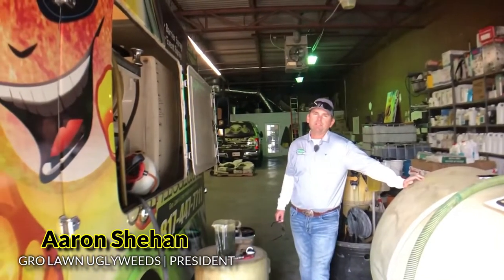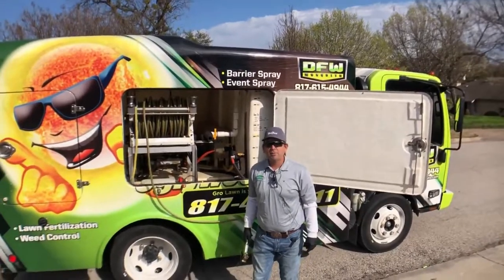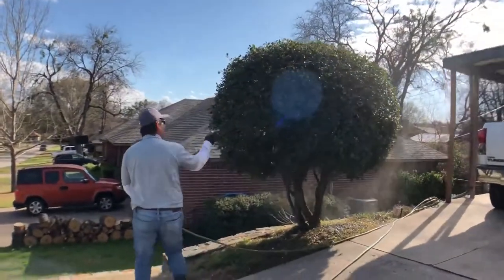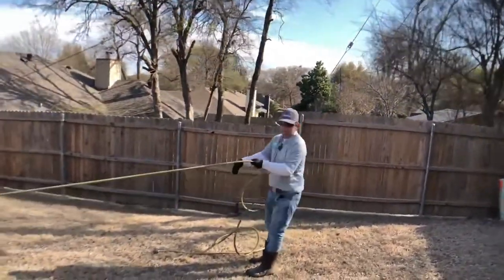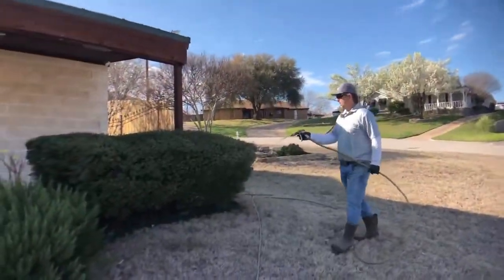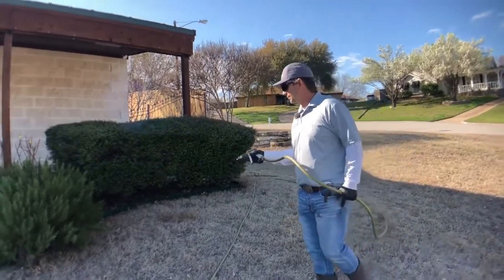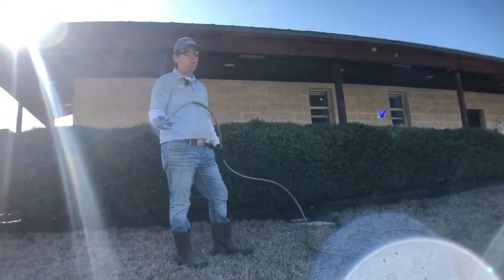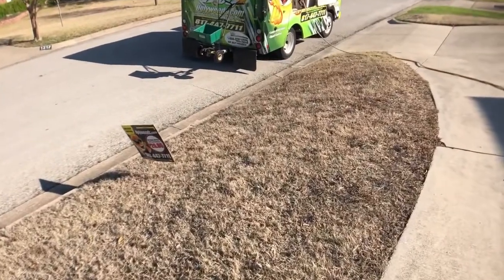Tree and Shrub Care in Dallas Ft Worth Area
Hi

In prep for the spring here's a demo application of our Tree and Shrub Care Fertilization with Bio stimulants. We used Nitrogen, Pottasium, Sea kelp, Humic Acid with Liquid Aerate.
Our Tree & Shrub Care is exclusively formulated & tested for High PH soils in DFW Area to help  you achieve a healthy green up for your trees and shrubs.

Best,
Aaron Shehan
Uglyweeds.com